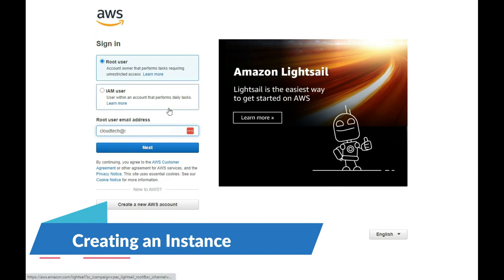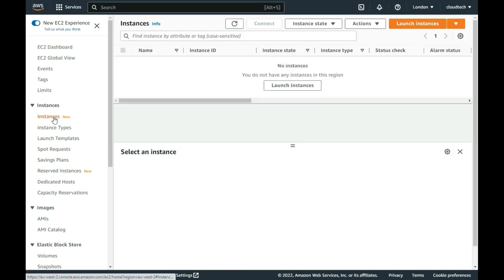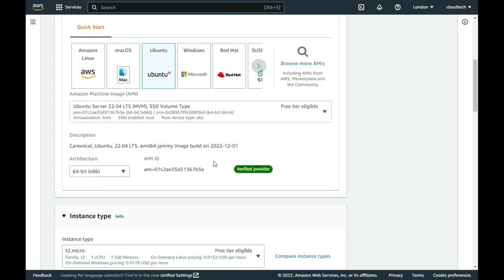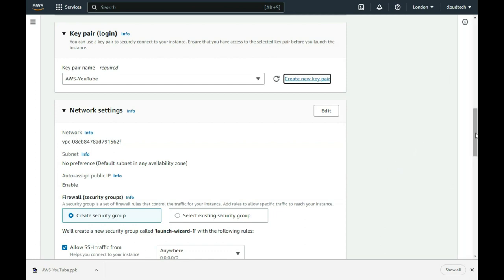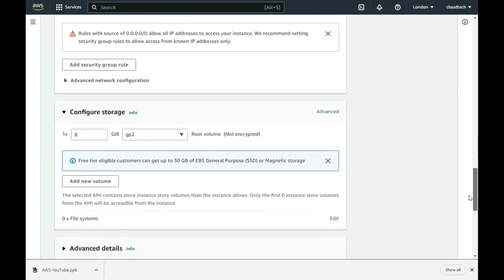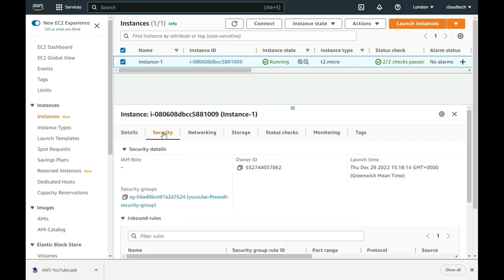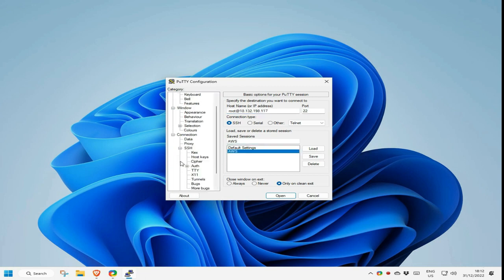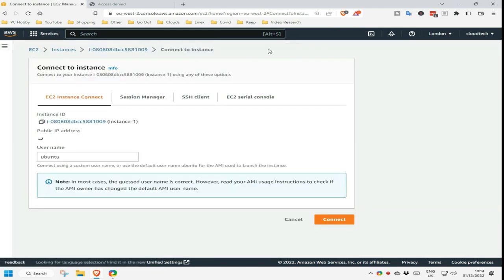How to Create an EC2 Instance in AWS in 2023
Discover the simplicity of cloud computing with our step-by-step guide on setting up your first EC2 instance on AWS. Uncover the essentials, from signing in to AWS and launching your instance, to configuring security and connecting seamlessly. Embark on your cloud journey effortlessly with our beginner-friendly walkthrough. Start building your virtual server in the cloud today!